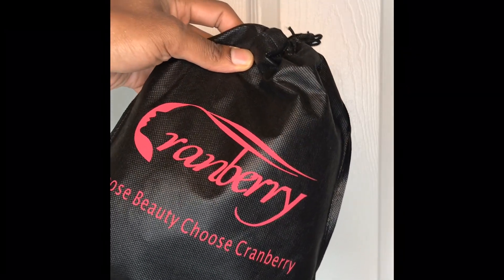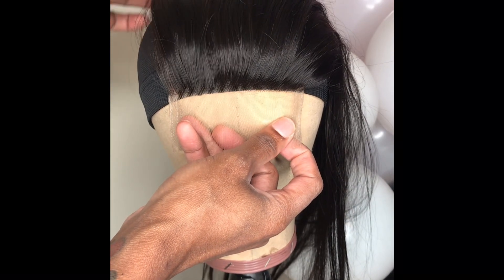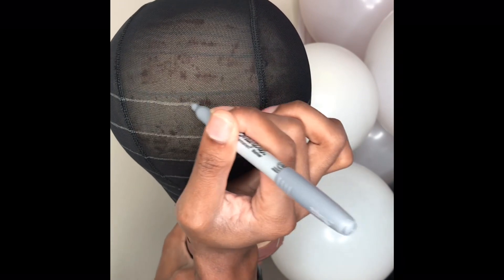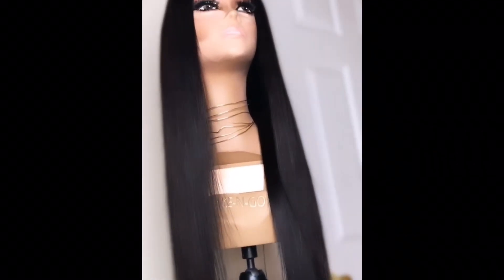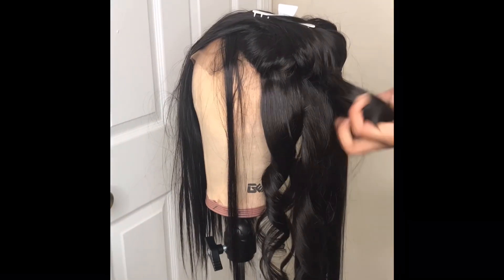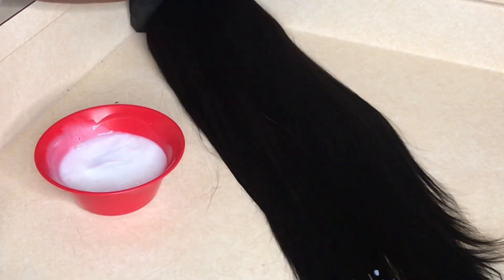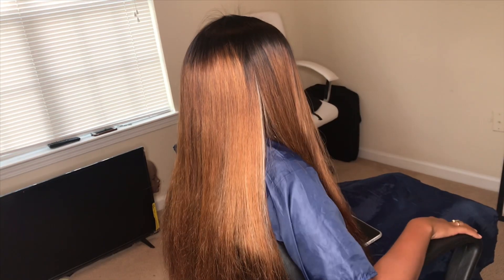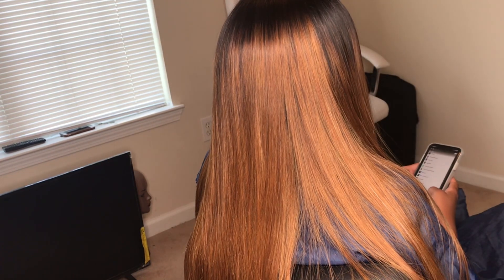EASY FALL HAIR COLOR🍂| HONEY BROWN| ft. Cranberry Hair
Hair:  3 bundles of 22” Brazilian Straight 20” Closure
   ღ Aliexpress Cranberry ღ
 Happy Halloween Sale
 Time：15th-25th.Otc
Hair Details :Brazilian Silky Straight Bundles with Closure:22 22 22 with 20FreePart